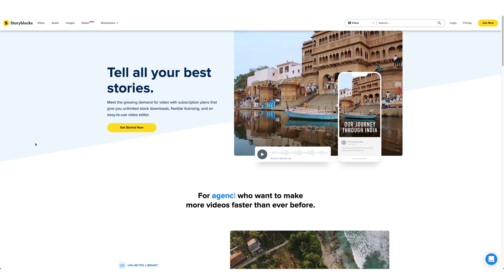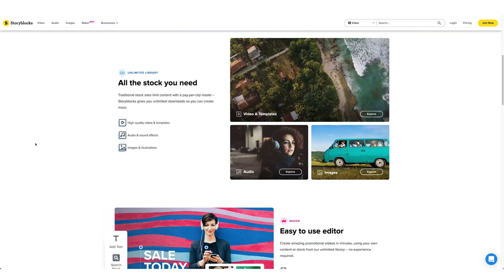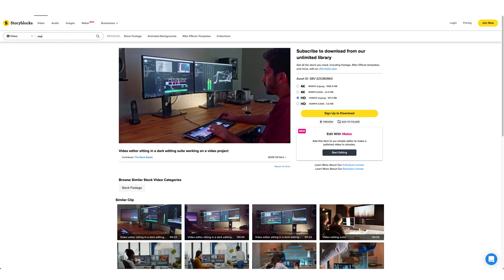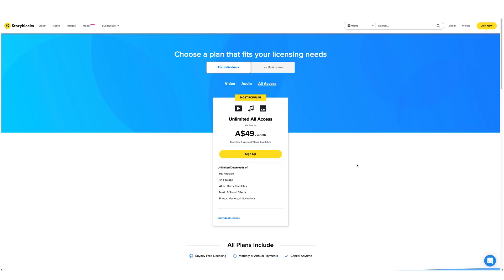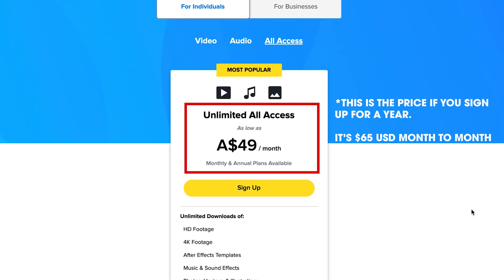No B-roll? No problem. 3 tips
What's Included
✅ Premiere Ready
✅ Full Tutorial

**$119 of BONUS ITEMS INCLUDED FOR FREE!**
✅ Bonus #1: Box Lens Transitions Pack valued at $19.99
✅ Bonus #2: Camera Snapping Effect Pack valued at $19.99
✅ Bonus #3: Identity Transition Pack valued at $19.99
✅ Bonus #4: Light Opal Light Leaks Pack valued at $19.99
✅ Bonus #5: SeaGlass Light Leaks Pack valued at $19.99
✅ Bonus #6: Bloom Light Leaks Pack valued at $19.99

That's $119 in additional Transitions and Light Leaks packs for FREE!